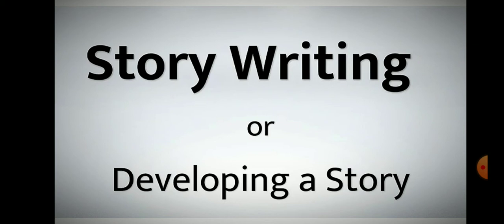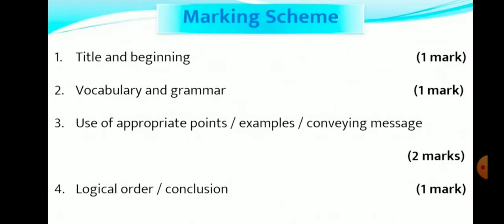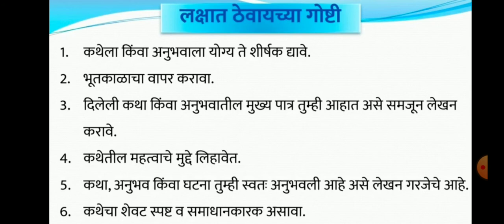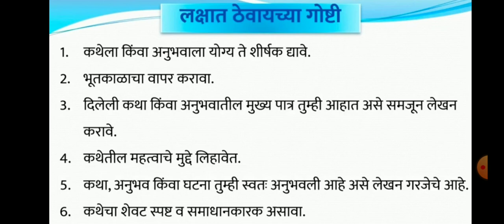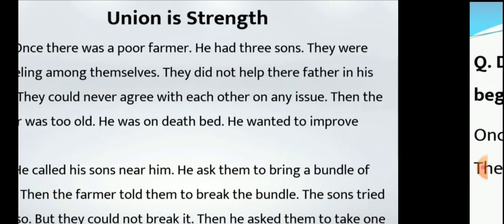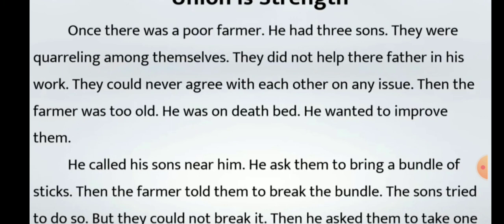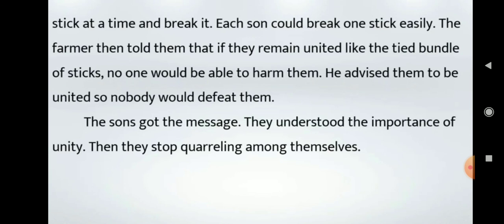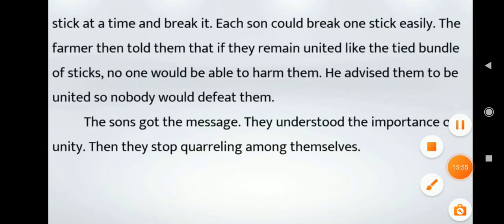Expand the Theme ( Story Writing )